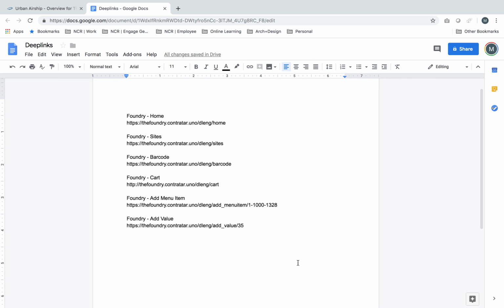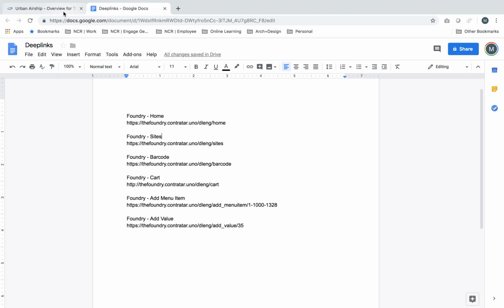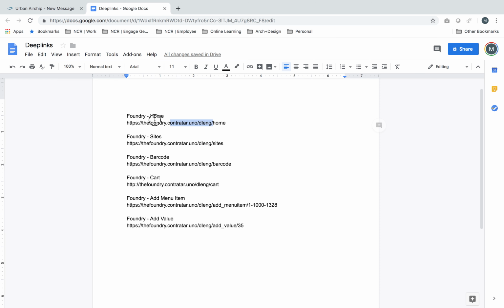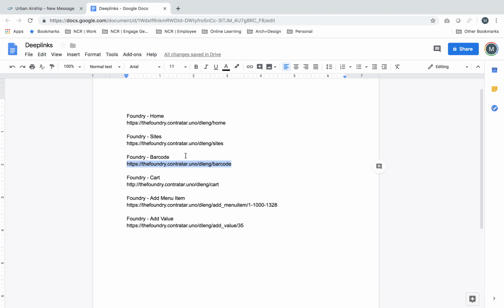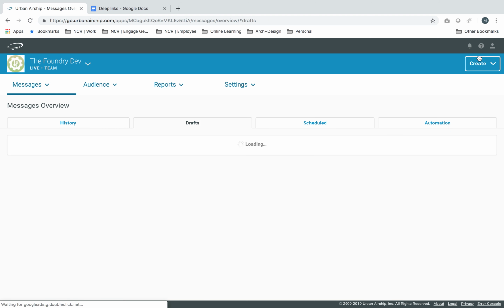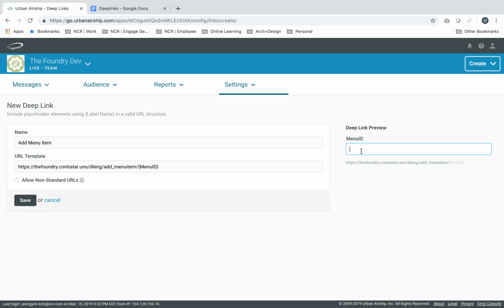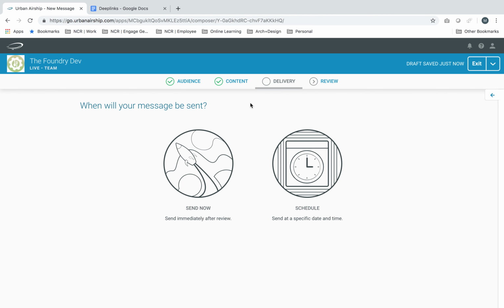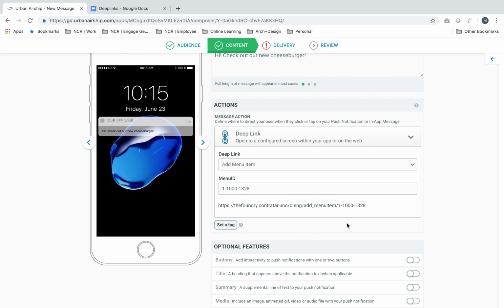UA Deep link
NCR Engage Mobile 19.1 released March 2019
Urban Airship Enhancement:

How to setup deep links to your app in Urban Airship